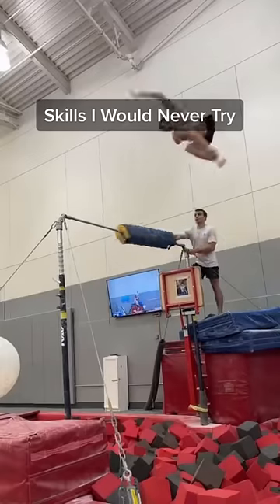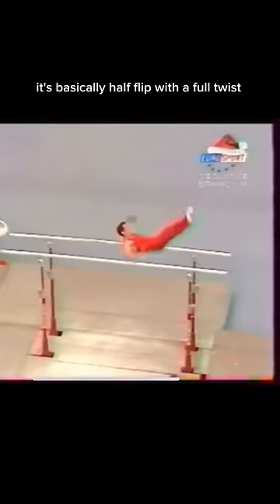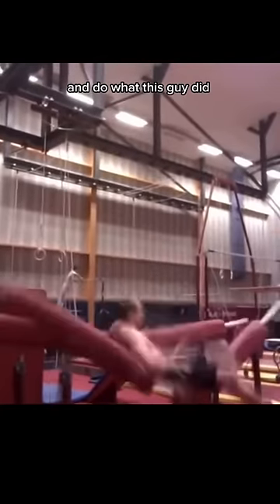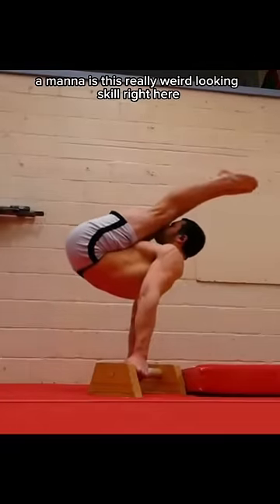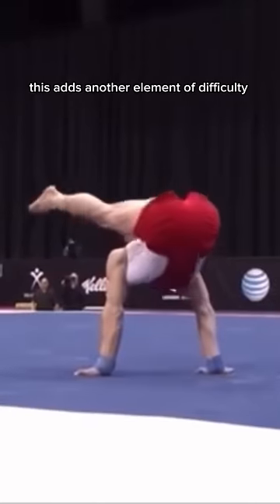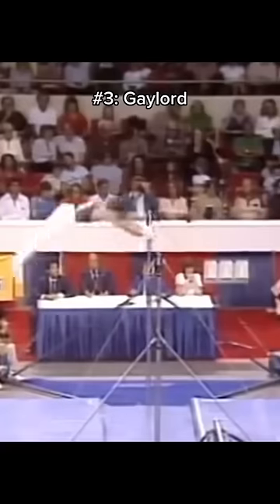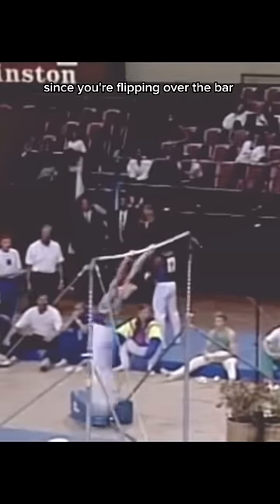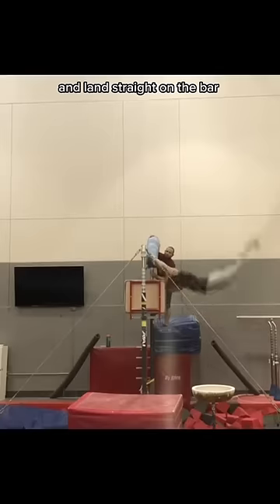Sorry, never trying these 😅 (Part 3)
Skills I’m never trying in gymnastics

Urzica parallel bars
Manna floor exercise
Gaylord high bar

Gymnastics fails